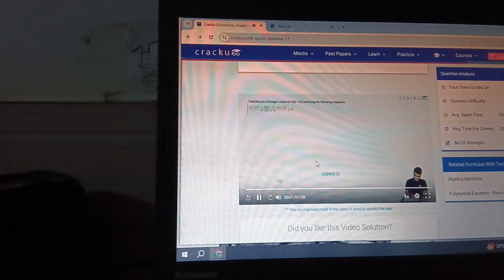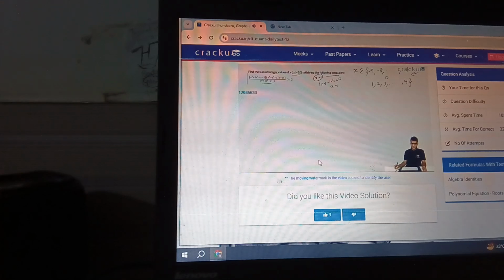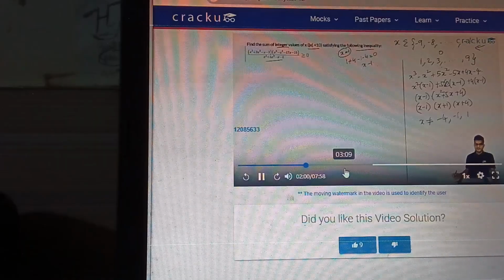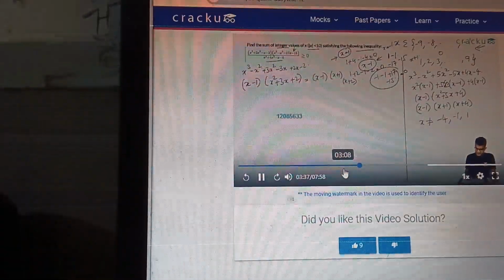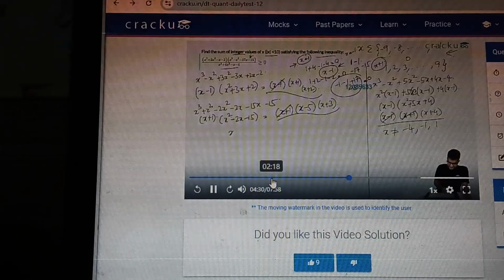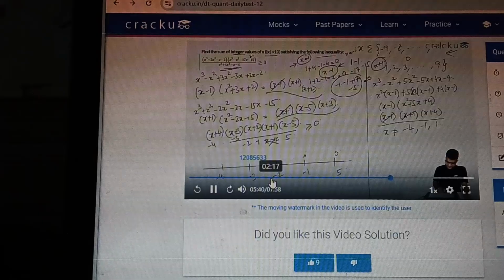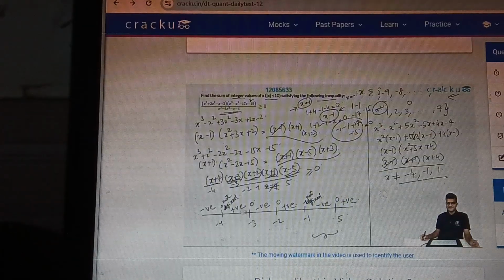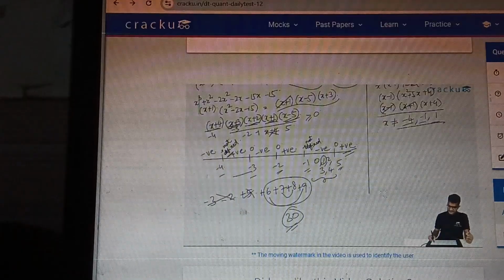10 December 2024